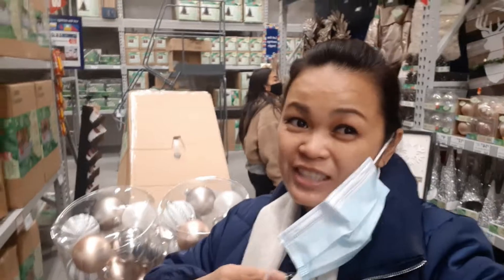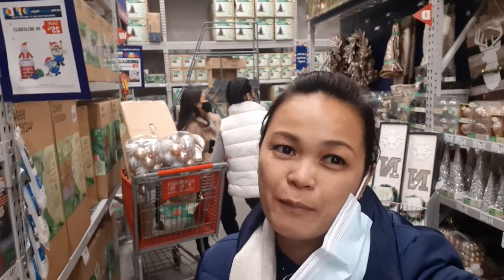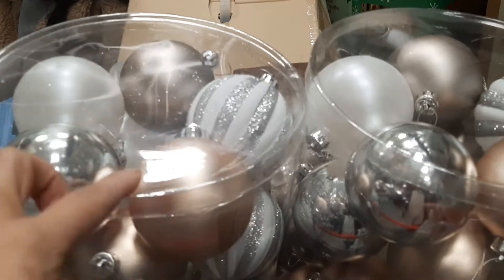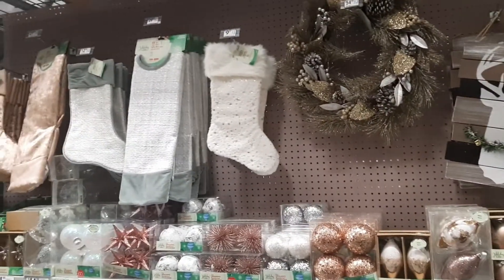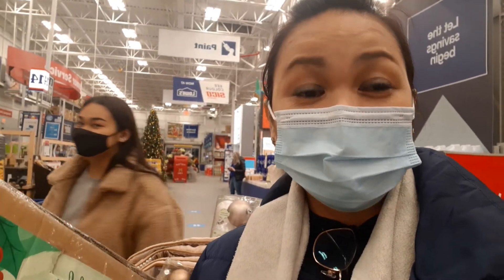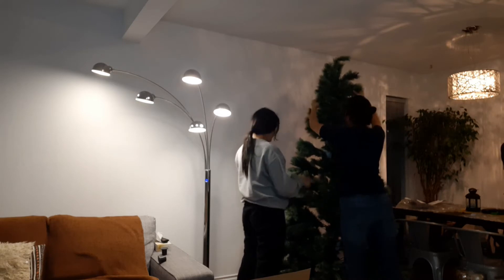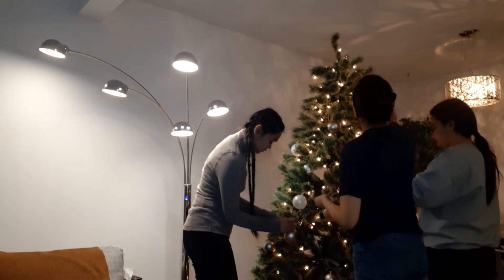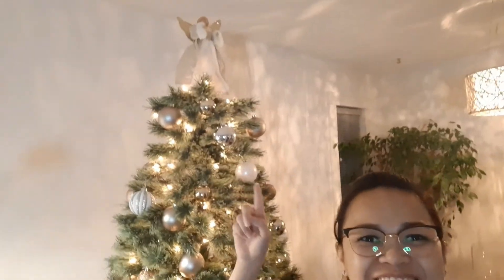HOORAY....OUR CHRISTMAS TREE IS UP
Christmas tree & ornaments